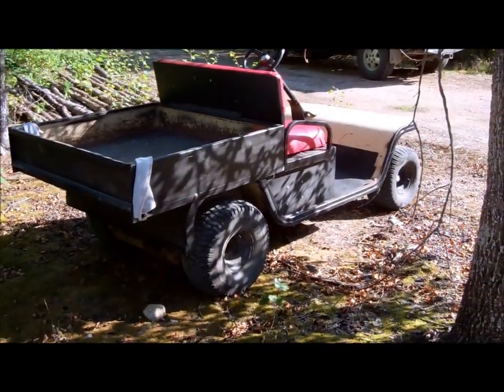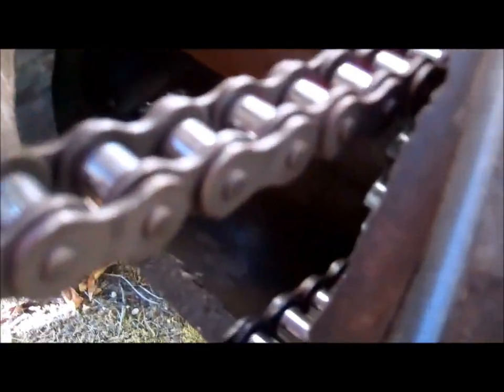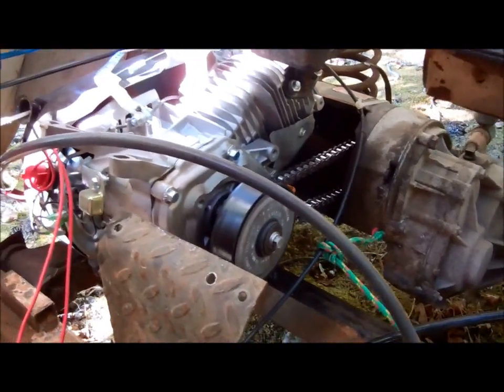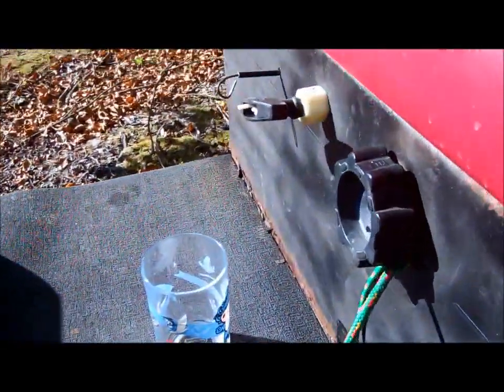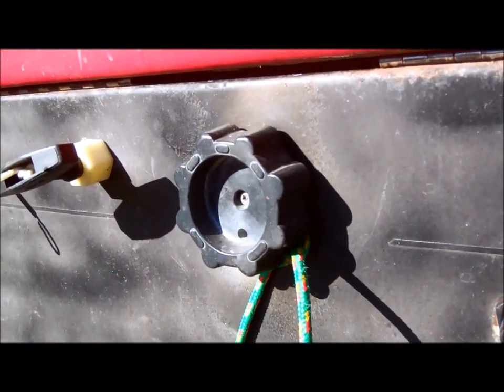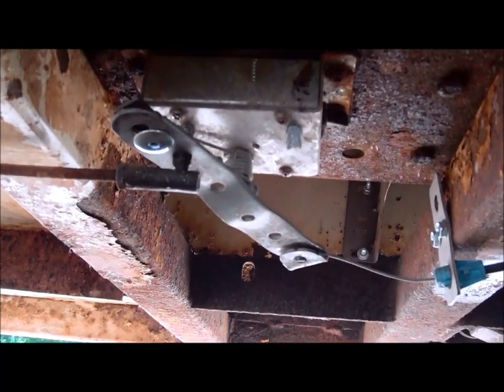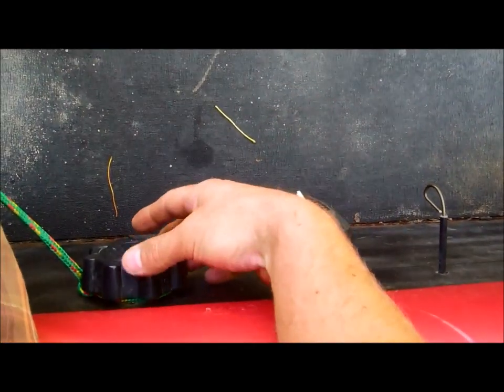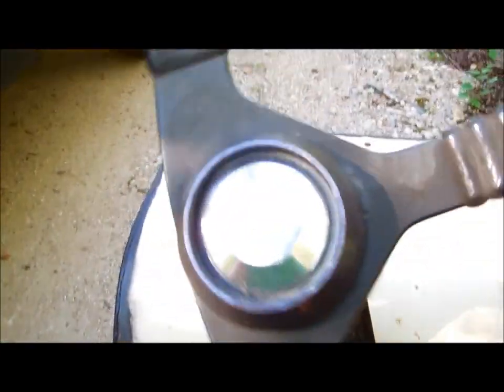How To Convert an Electric Golf Cart to Gas Power DIY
A great was of getting new life out of an old electric golf cart for little cost. This is how i removed the batteries and converted it to gas power.